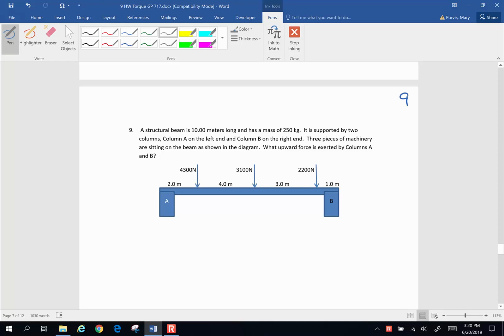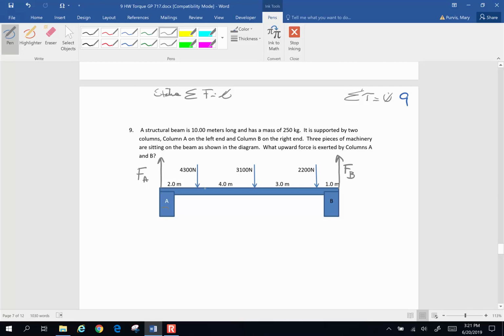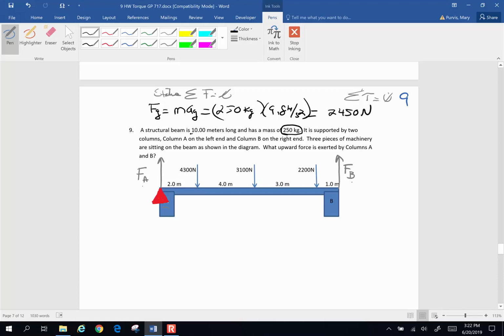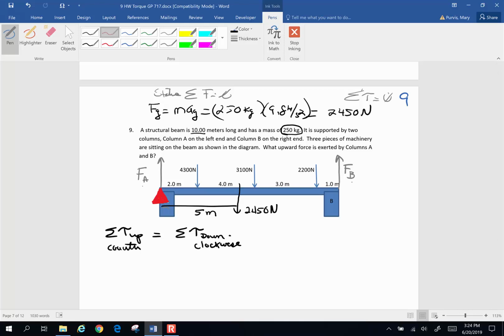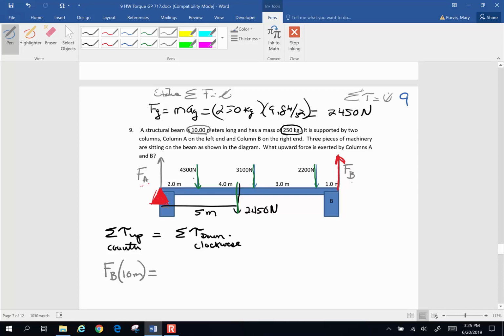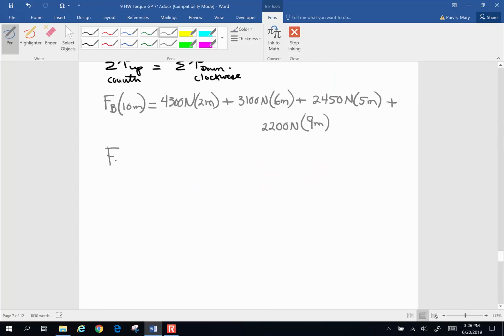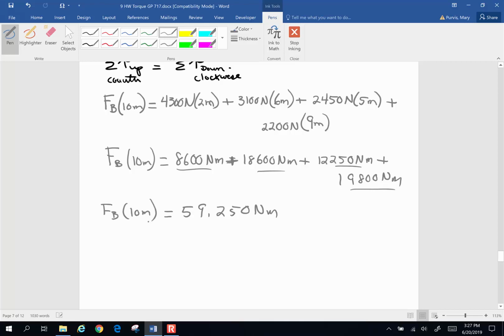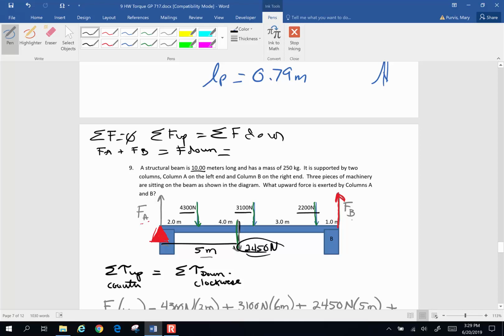P9-H5 Problem 9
Physics chapter 9 homework problem # 9